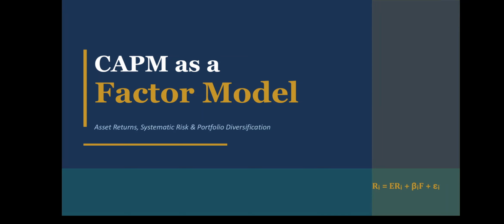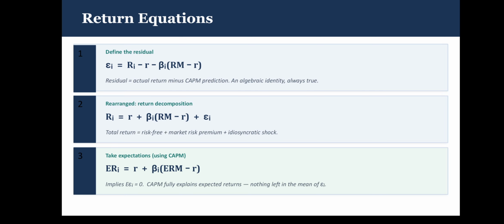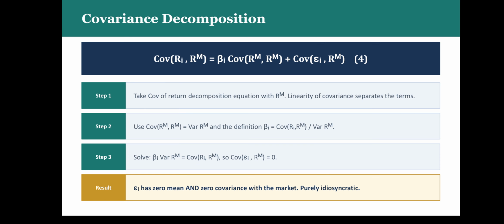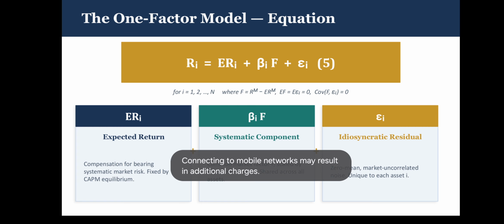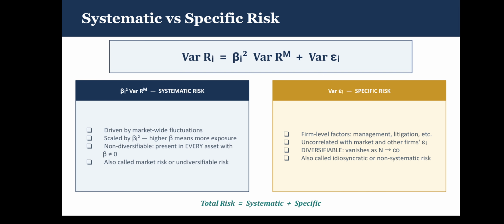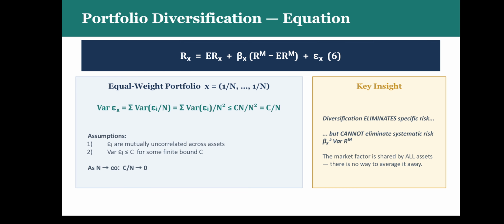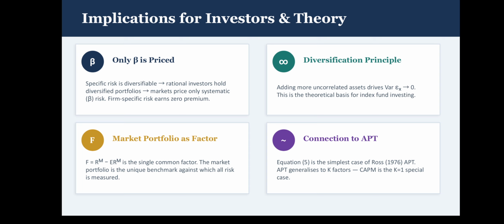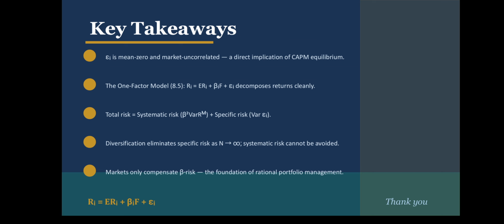Why Diversification Can't Fix Everything: The One-Factor Model